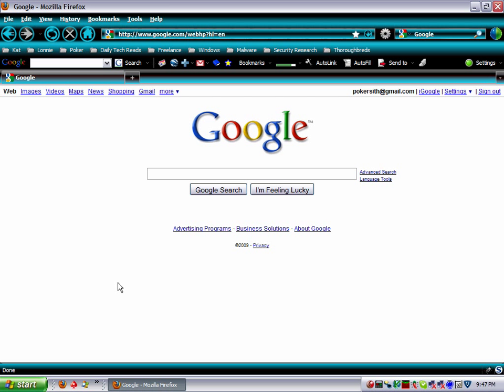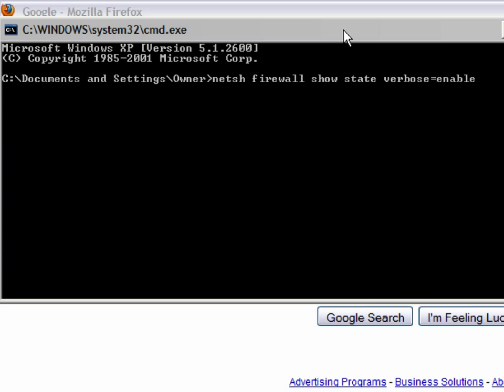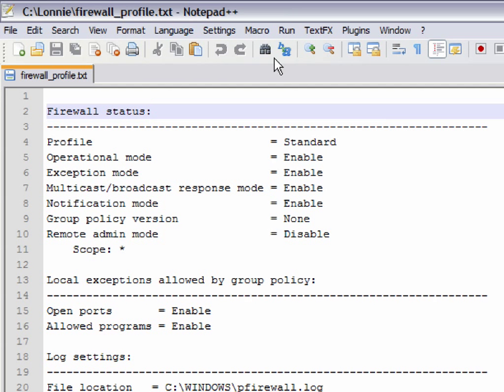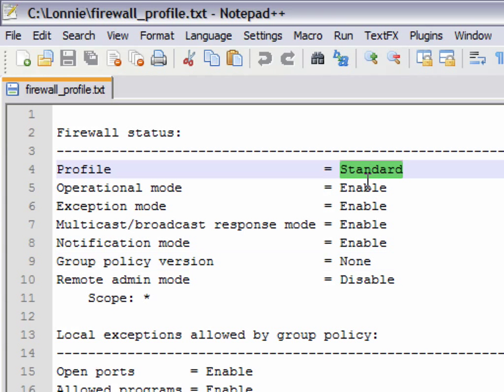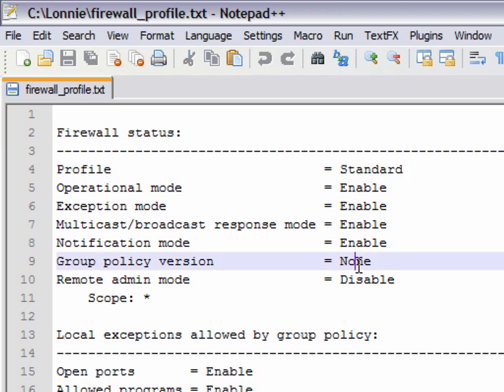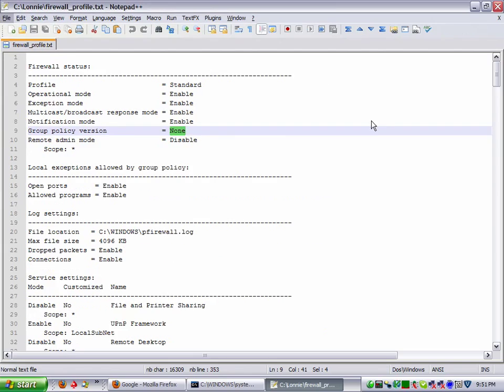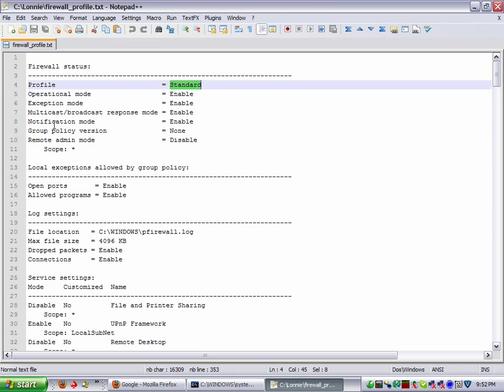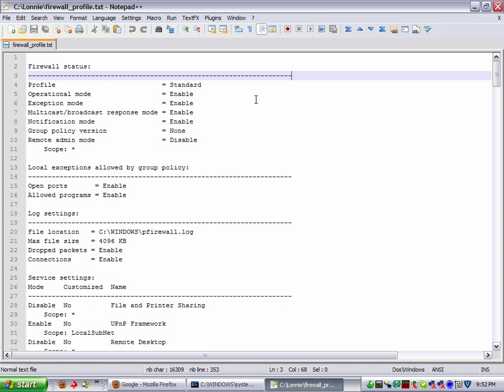Windows Firewall Part 2 Profile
This video covers how to check what type of policy restrictions might be on your computer and if the policy is managed locally. This could be the cause of a lot of blocked connections that you don't know about.